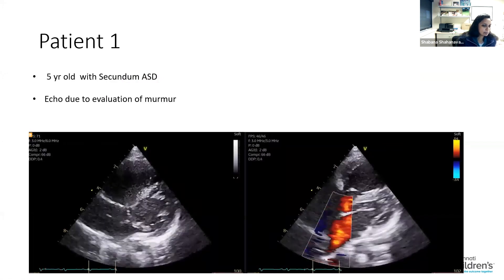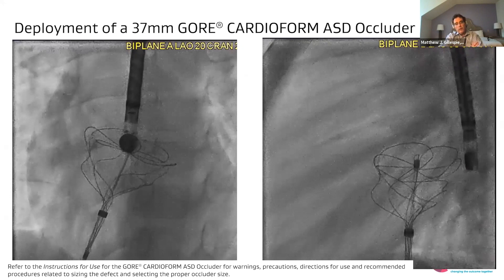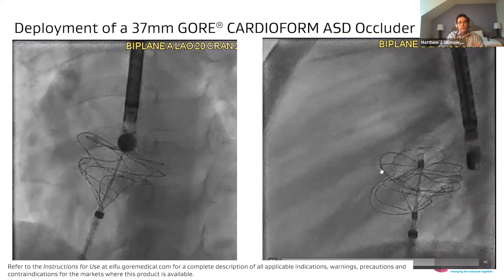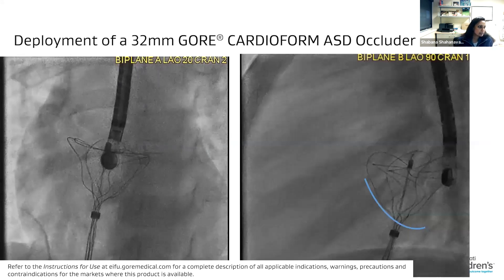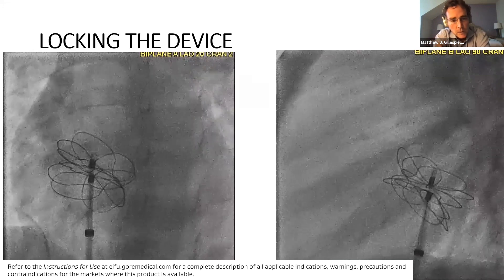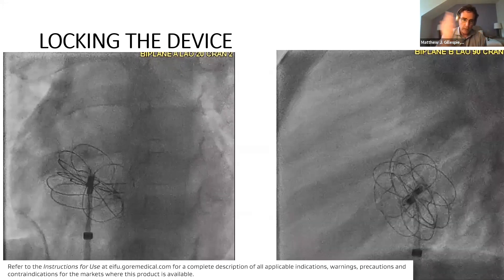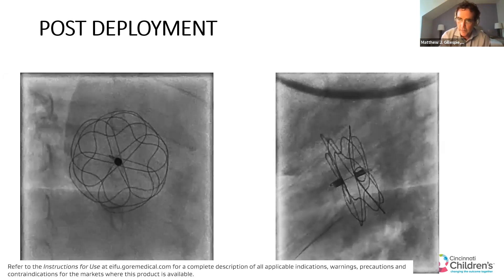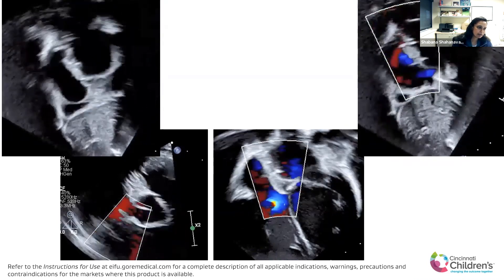Fellows 5-year-old with secundum ASD Case Study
Case study and procedure analysis on a 5-year-old with secundum ASD.

YouTube is a global platform, and Gore is not able to restrict certain audiences. This video is intended only for a medical professional audience in the following countries and/or regions: United States. It contains information on devices that have been cleared, approved, or authorized by applicable regulators in those countries/regions.